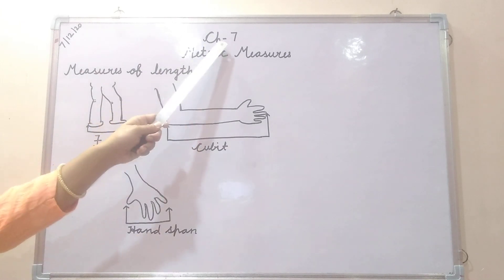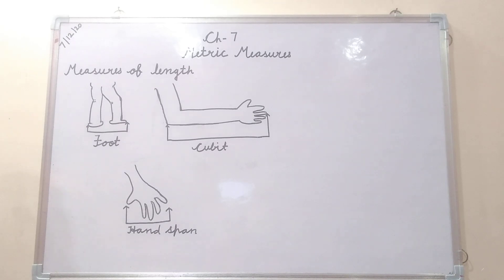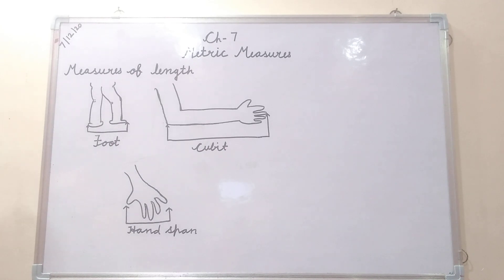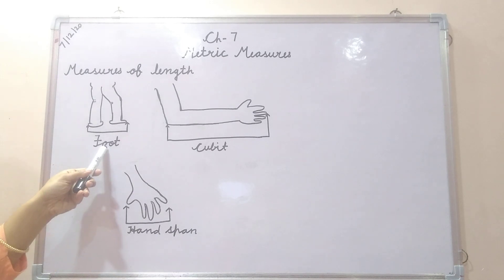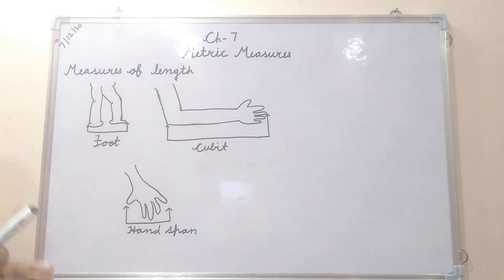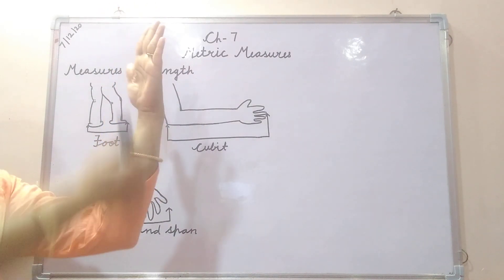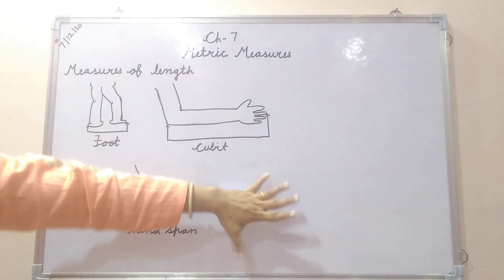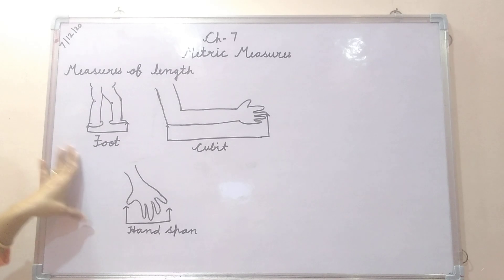7/12/20 Ch-7 Measures of length